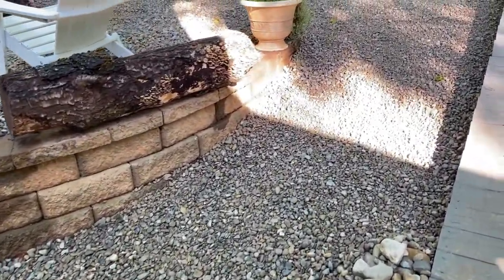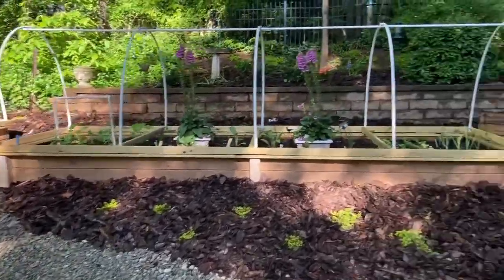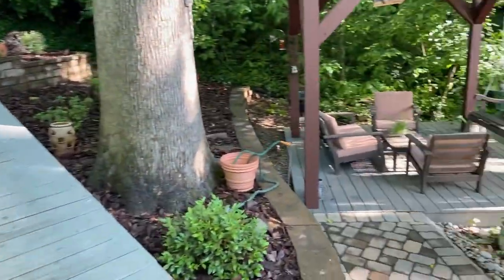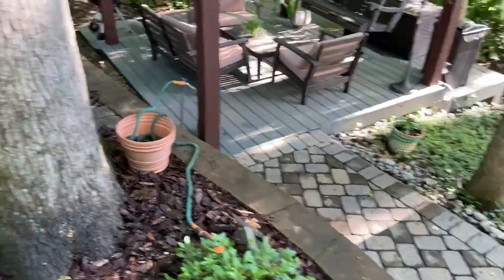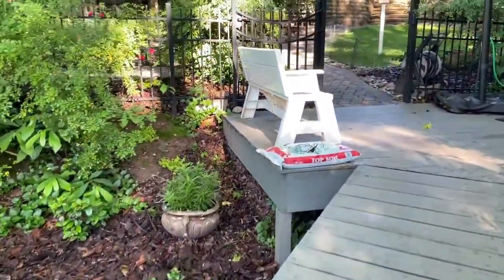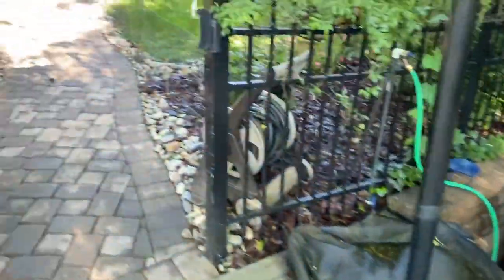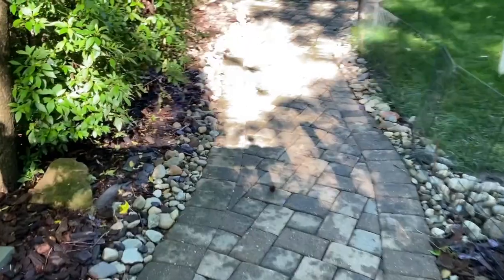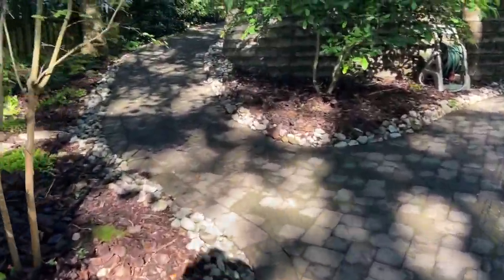Drainage - Outdoor Living Tip of the Day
These are three different jobs all requiring some sort of drainage solution. From mud in Charlotte, North Carolina to massive erosion in Lake Wylie, South Carolina trenching, grading, river rock, catch basins, channel drains, pipe outs, boulders and more can protect your home and make it more beautiful. 🌳